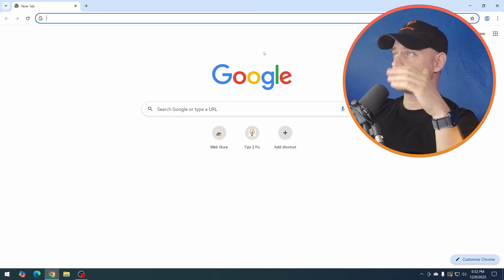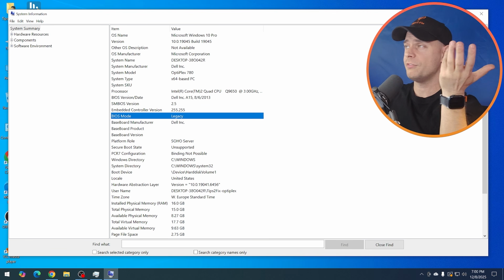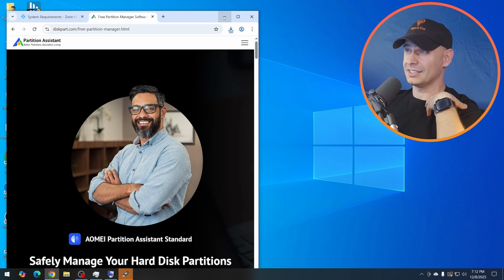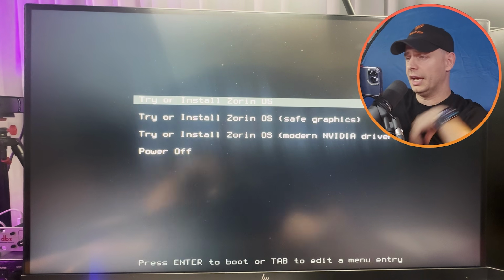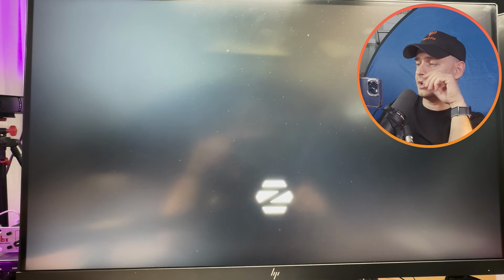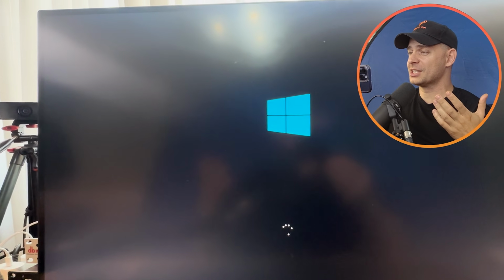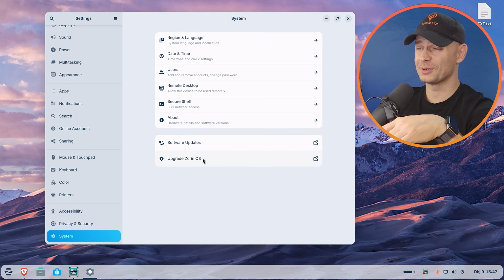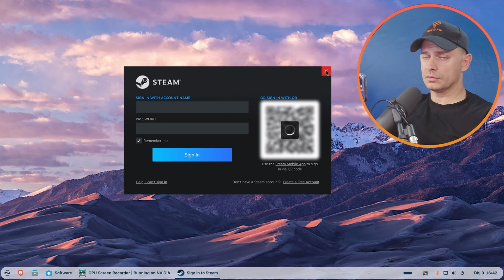How to Install Zorin OS 18 Linux (A Better Alternative to Windows)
If your PC is too old for Windows 11 (25H2 / 26H2), Zorin OS 18 is a powerful and beginner-friendly alternative to Windows. In this step-by-step tutorial, I’ll show you how to install Zorin OS 18 Linux, a modern, fast, and beginner-friendly Linux distribution designed especially for Windows users.

In this complete guide, Daniel from Tips2Fix shows how to install Zorin OS, one of the best Linux distributions for Windows users, on older and unsupported PCs, without deleting Windows.

⏱️ Chapters:
00:00 – Why Zorin OS Is the Best Linux for Windows Users
01:24 – Who This Tutorial Is For (Unsupported Windows 11 PCs)
02:26 – Downloading Zorin OS 18 (Core vs Education)
04:15 – Checking CPU Requirements (SSE4.2 & POPCNT)
06:07 – Downloading Rufus & Preparing USB Drive
07:00 – MBR vs UEFI BIOS (Very Important)
08:46 – Creating Bootable Zorin OS USB with Rufus
09:49 – Creating Space for Dual Boot (Disk Management)
11:39 – Using AOMEI Partition Assistant (Free)
13:53 – Resizing C Drive Safely (No Data Loss)
15:49 – Booting from USB (F12 / BIOS Menu)
17:07 – Installing Zorin OS on Legacy BIOS
18:35 – Installation Options Explained
19:35 – Manual Partition Setup (Critical Step)
21:19 – Completing Zorin OS Installation
22:41 – Zorin OS Boots but Windows Missing (Problem)
23:18 – Fixing GRUB Bootloader (Terminal Commands)
26:52 – Dual Boot Menu Working (Windows + Zorin OS)
27:51 – Fix Windows Shutdown Issue After Linux Install
29:20 – First Things to Do After Installing Zorin OS
30:40 – Installing NVIDIA GPU Drivers
32:05 – System Updates & Optimization
33:28 – Running Windows Apps on Linux (Wine & Bottles)
35:06 – Linux Software Alternatives (LibreOffice)
36:45 – Gaming on Linux with Steam
37:18 – Final Thoughts & Recommendations

Common Problems that may have fixed in this video:
- Zorin OS not showing after update
- Fix GRUB after UEFI Windows Update
- Linux missing after Windows Update

✅ You’ll learn how to:

• Install Zorin OS 18 on Legacy MBR BIOS systems
• Create a safe Dual Boot setup (Windows + Linux)
• Make a bootable USB using Rufus
• Resize partitions without losing data
• Fix GRUB bootloader issues (when Windows doesn’t appear)
• Solve Windows shutdown problems after Linux installation
• Install NVIDIA GPU drivers correctly on Linux
• Run Windows software on Linux using Wine & Bottles
• Replace Windows apps with free Linux alternatives
• Install and use Steam on Linux for gaming

🎯 This tutorial is perfect for:

• Windows 10 users with unsupported CPUs
• PCs without SSE4.2 / POPCNT
• Core 2 Duo / Core 2 Quad systems
• Anyone who wants a fast, stable Windows alternative